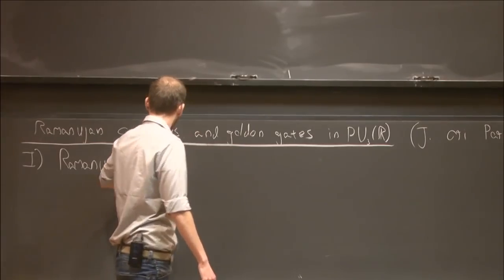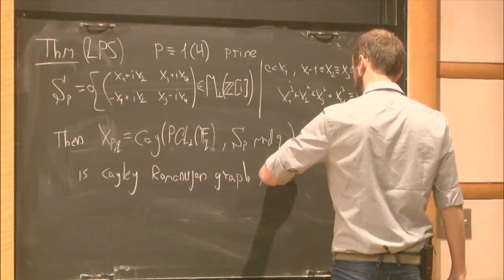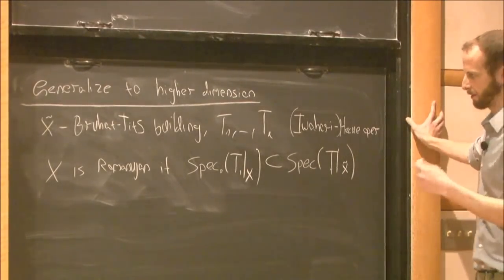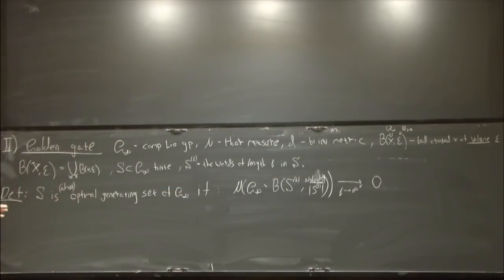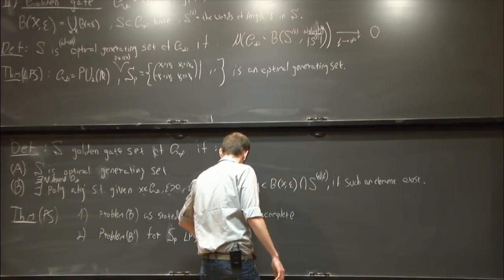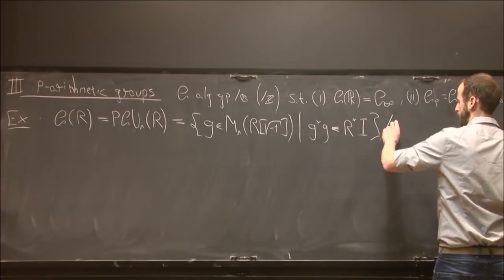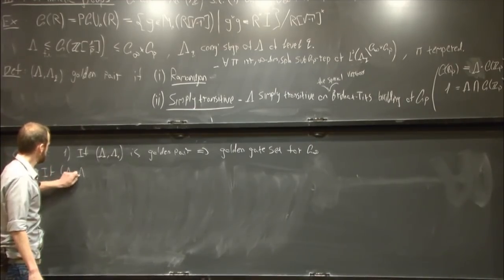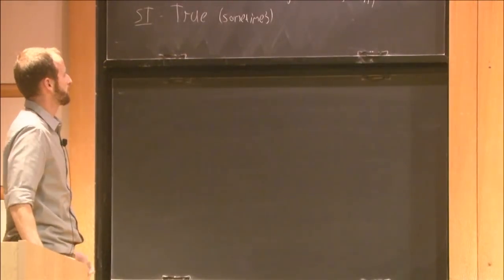Ramanujan complexes and golden gates in PU(3) - Shai Evra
Mathematics Seminar

Topic: Ramanujan complexes and golden gates in PU(3).
Speaker: Shai Evra
Date: January 9th, 2019